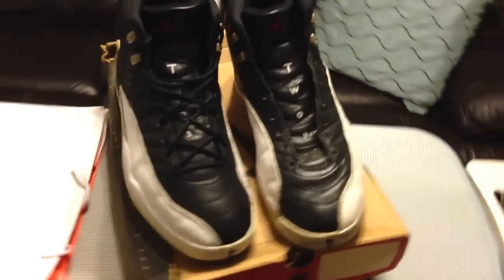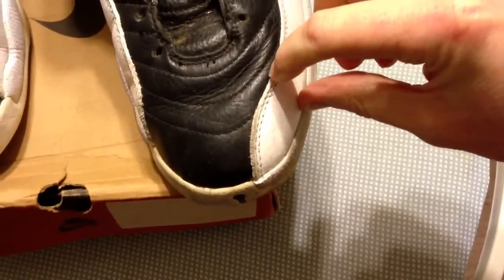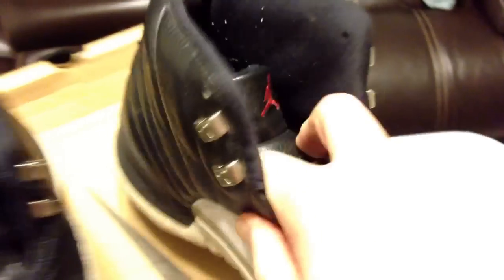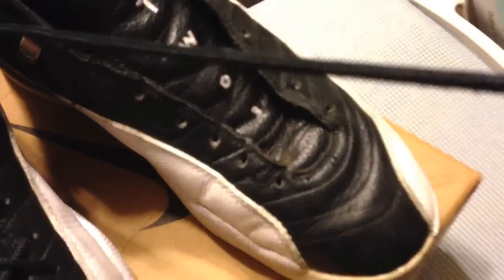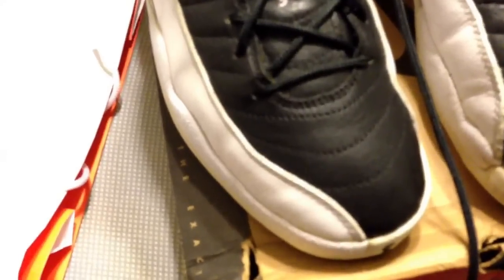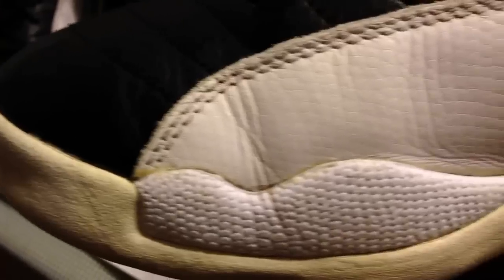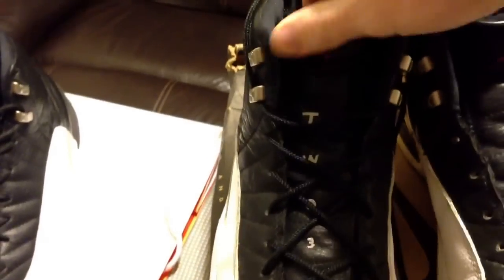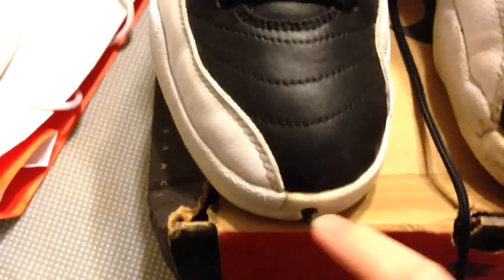OG / 97 Playoff XII/12 New Pickup & restore project. Side-By-Side comparison (Pt. II)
Update on the progress at basically the halfway point. Right shoe is cleaned, de-linted, de-creased & ready for Retr0Btite or wearin. Left shoe's got next!